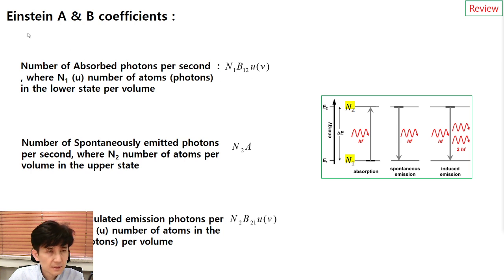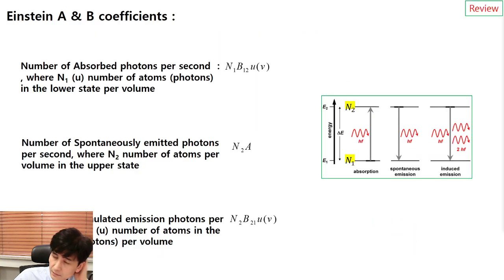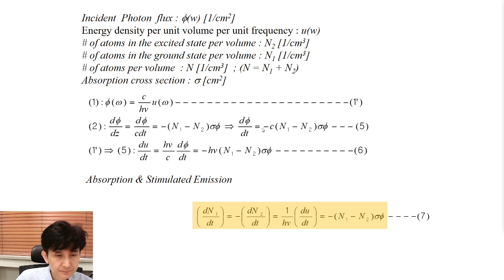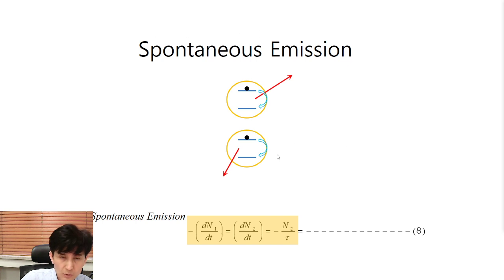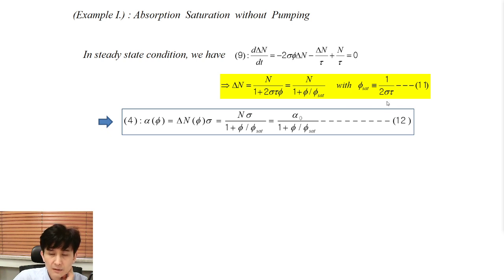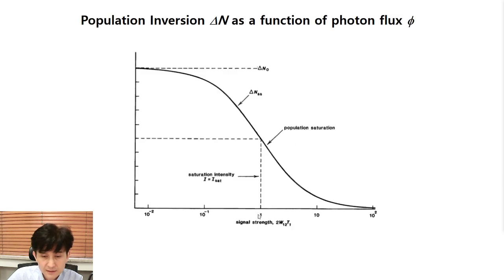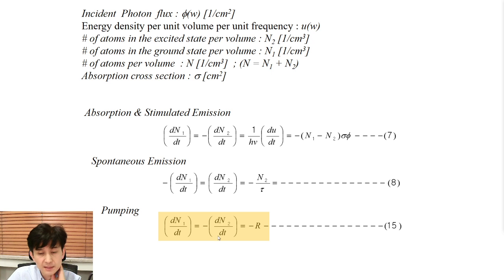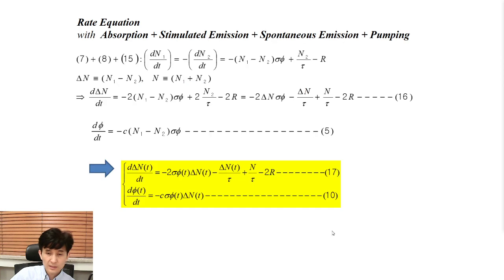Rate equation 1